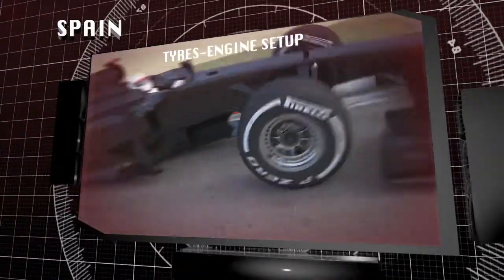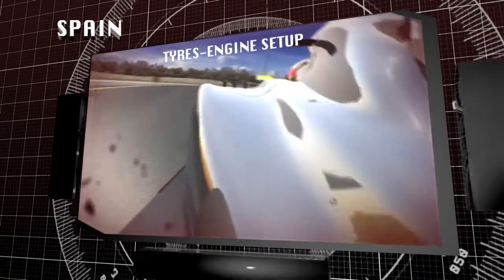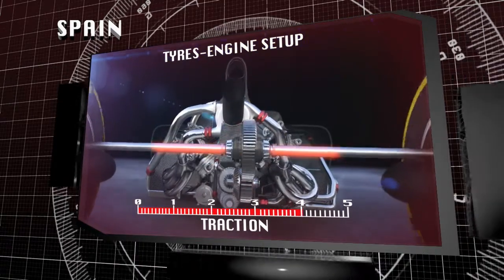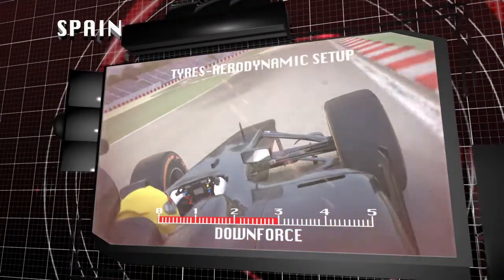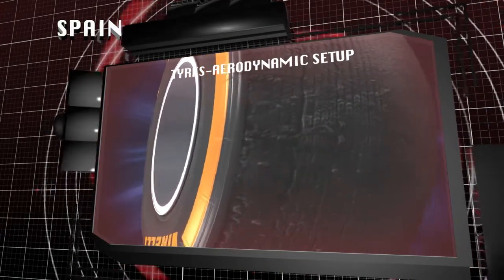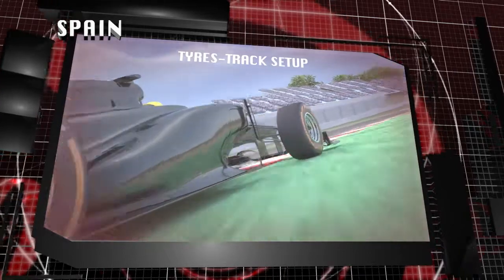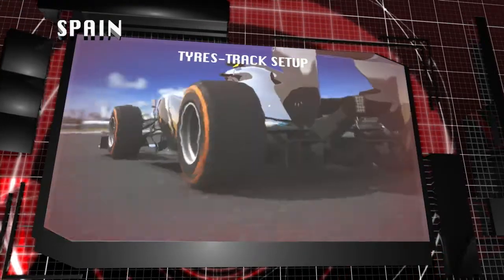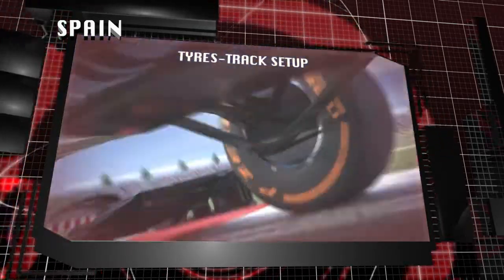Pirelli: GP van Spanje 2014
Pirelli over de GP van Spanje en de banden die er gebruikt zullen worden. De Italiaanse bandenfabrikant geeft ook wat meer uitleg over de eigenschappen van het circuit waarop de GP van Spanje wordt verreden.